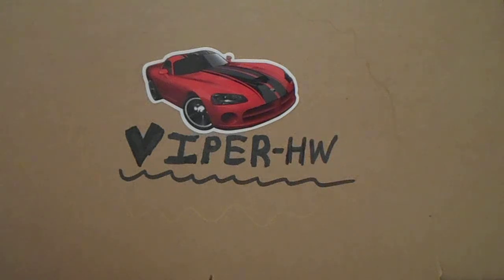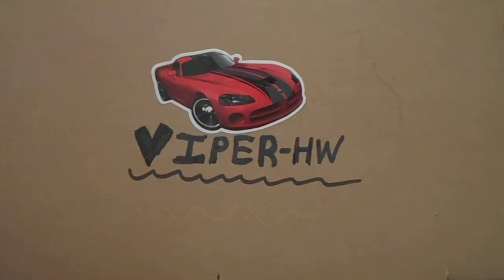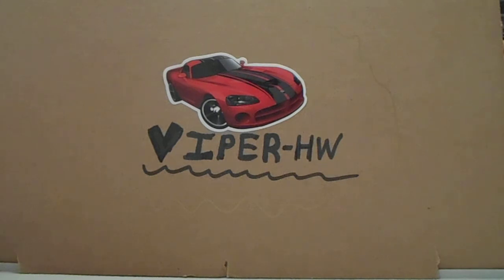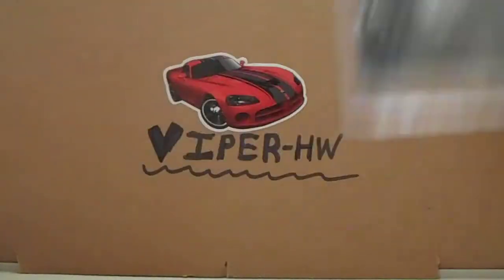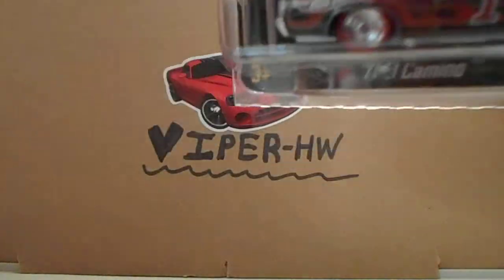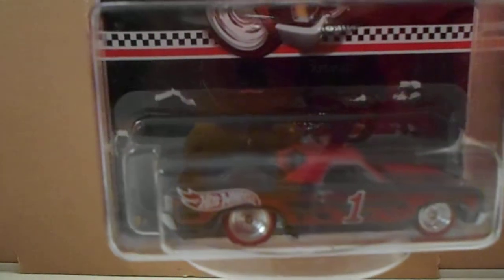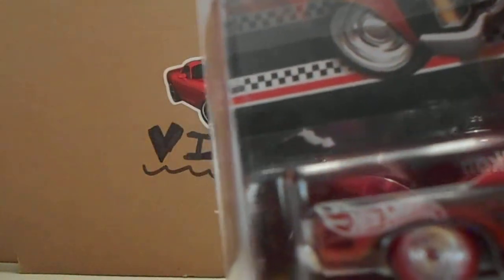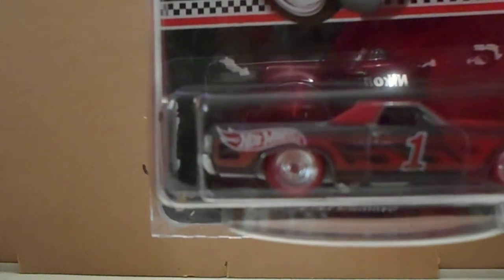Hot Wheels February 14th Kmart '71 El Camino in hand! *BLISTER FAIL*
FAIL... I'll ask my parents if they could superglue the package for me. I bet they will. Too bad Mattel doesn't know how to properly put enough glue on a blister to put it on a card.